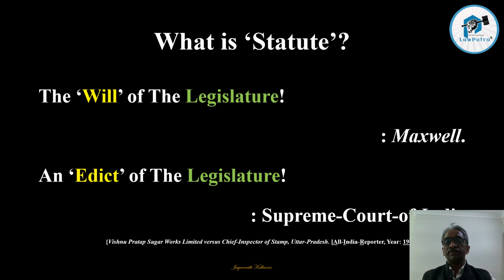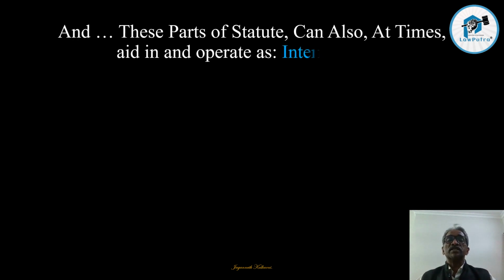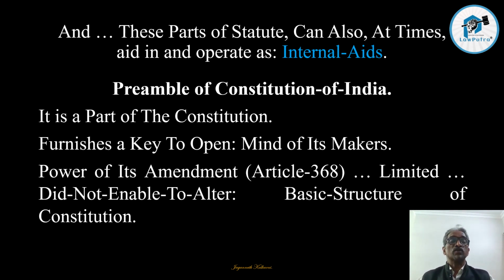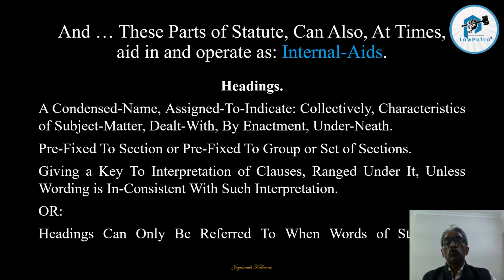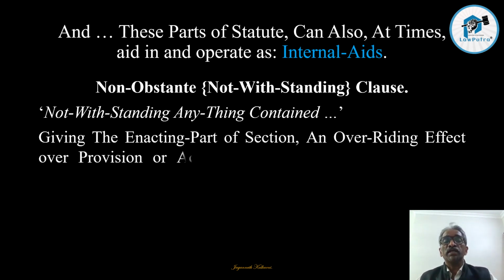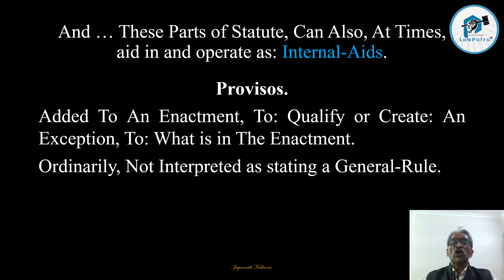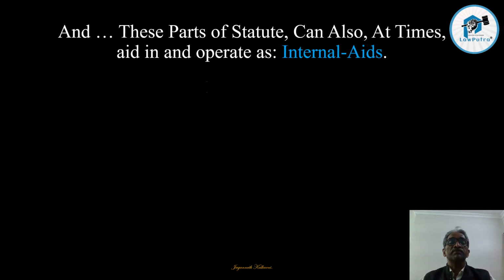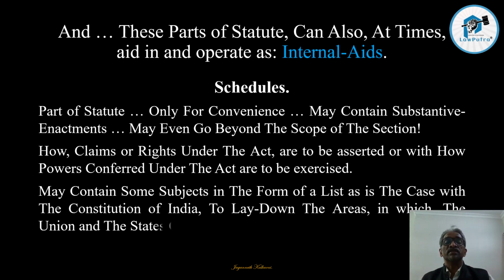Internal Aids To Interpretation | interpretation of statues | LawPutra